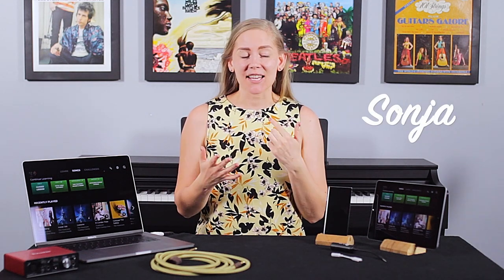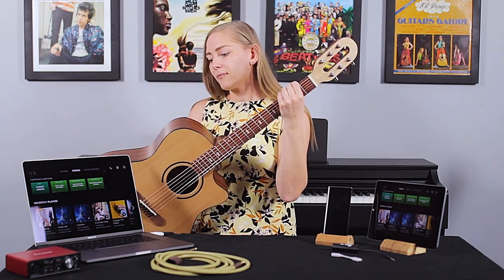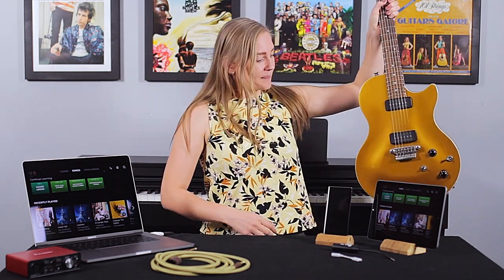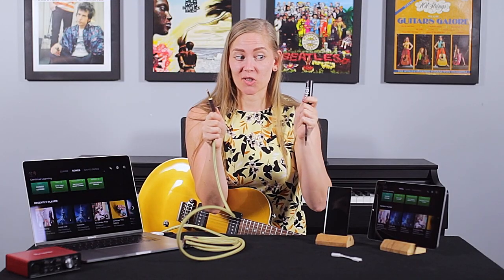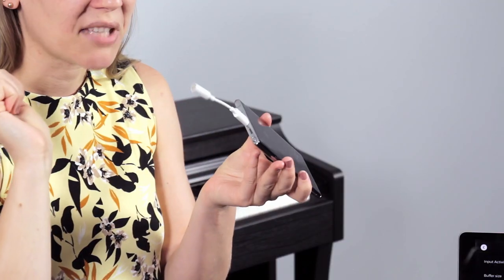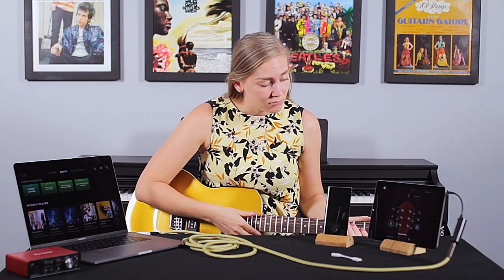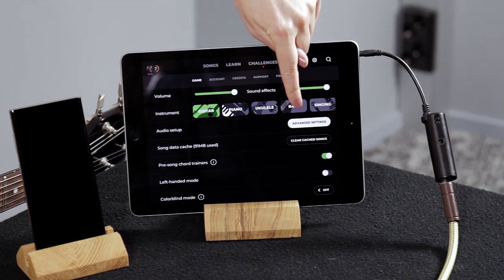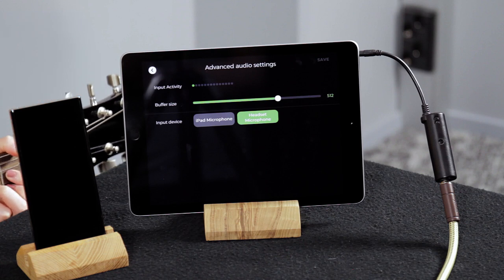Yousician How-to: How to Connect Your Guitar to a Phone or Tablet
Learning to play electric guitar, bass or ukulele with Yousician? Sometimes your device’s microphone might not pick up the audio clearly. Sonja shows you how to connect your electric instrument with a cable to your tablet or phone, so every note you play gets heard.

Timestamps:
0:00 Introduction
0:26 Electro acoustic guitars
0:56 Connecting with an iRig
1:34 Using a headphone adapter
2:03 Checking if it works
2:36 Audio settings

Learn to play guitar, bass, ukulele, piano today with Yousician. No experience needed! With our expert-crafted lessons, real-time feedback and huge library of hit songs, you’ll be able to play or sing the songs you love in just minutes per day.

Yousician’s lesson plans, developed by expert music teachers, have step-by-step video tutorials that teach you essential skills, techniques and music theory. Whether you’re just starting out on your music journey or want to polish your skills, Yousician helps you become a better musician. The app listens to you play your instrument and gives real-time feedback on your precision and timing. You'll know instantly how well you’re playing.

Explore the song library to discover tons of songs, compete in weekly challenges to see where you stand on the global leaderboard, and most importantly, have fun learning to play music!

- Learn the right skills at the right time with lesson plans from music experts
- Follow 1000s of lessons, exercises & videos
- Master techniques with easy-to-follow step-by-step video tutorials
- Explore our huge library of hit songs
- Improve your precision and timing with instant, accurate feedback
- Learn how to play on a real instrument, without cords or cables